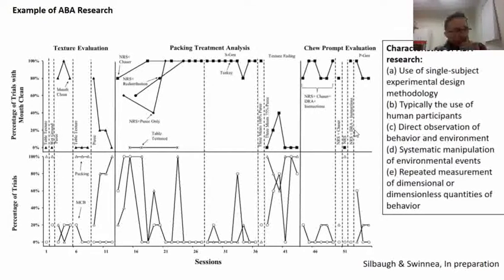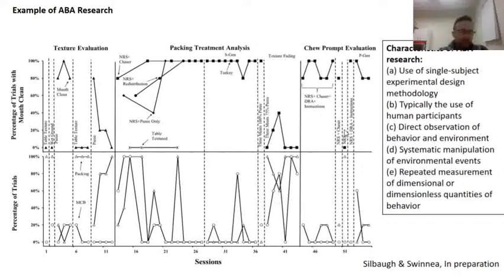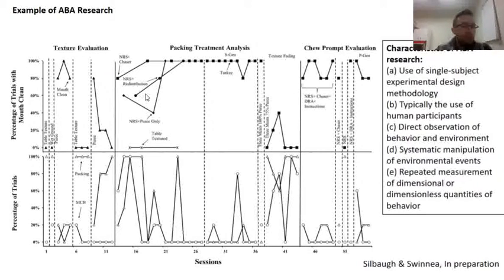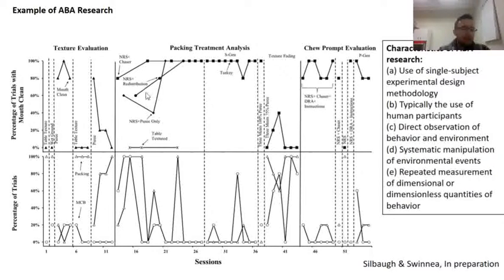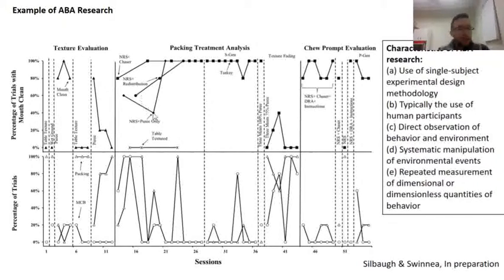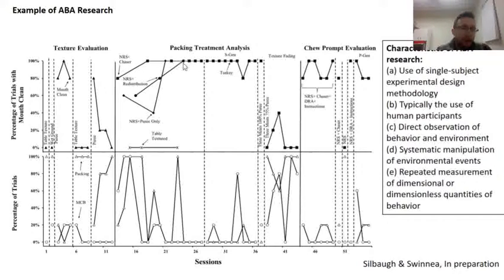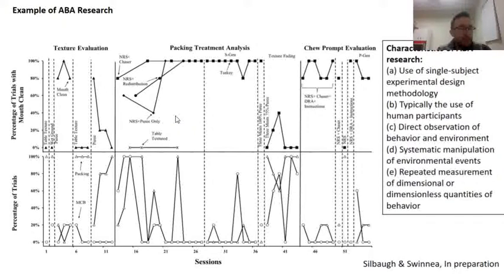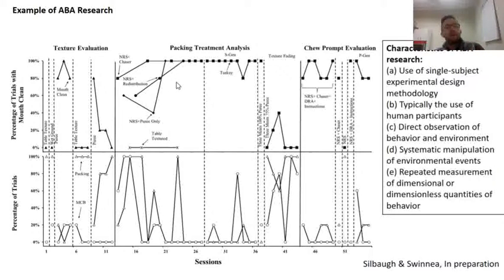Part 3 Domains and Dimensions